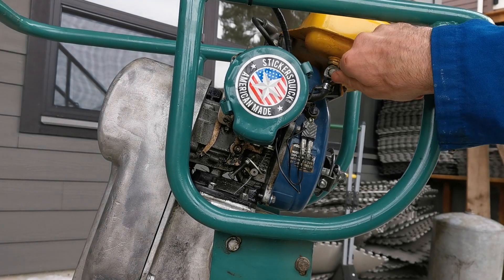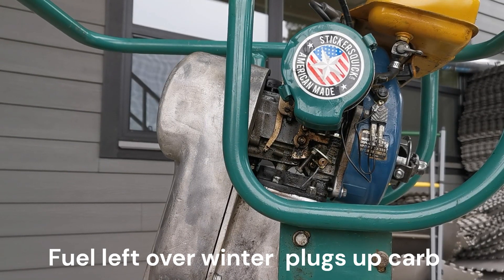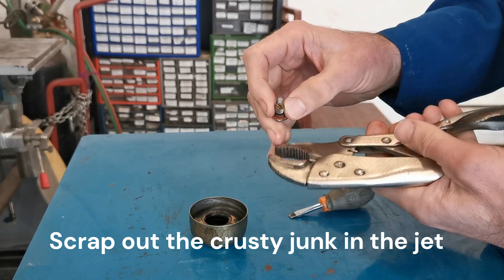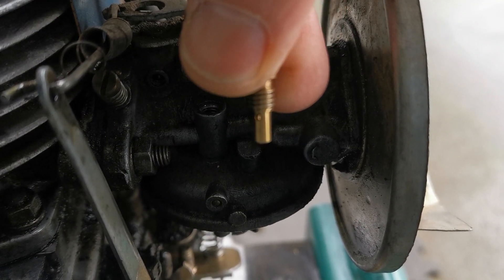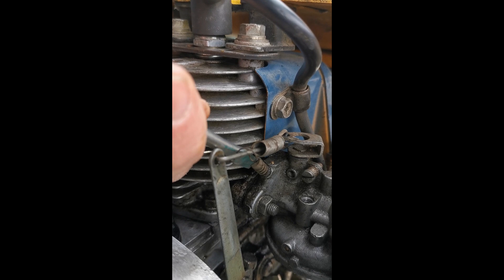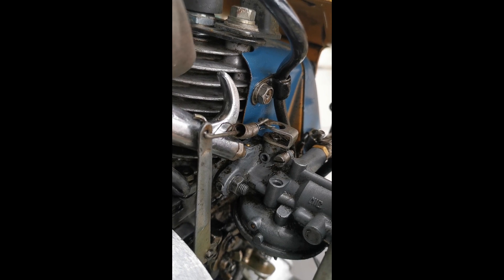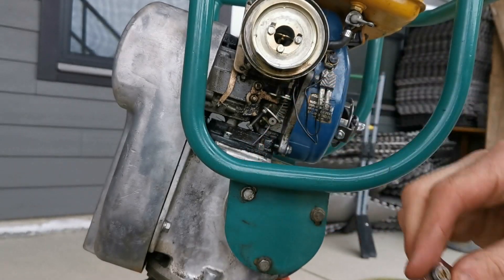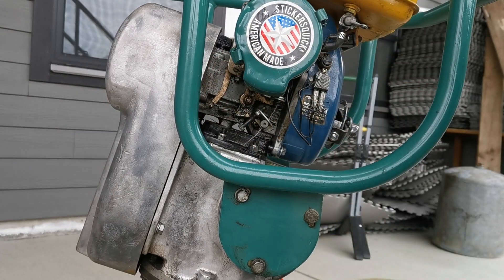Gas Compactor Jumping Carb Clean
2 stroke engine on gas powered soil compacter will only run with choke on, left old fuel in engine over winter, need to clean out gummed up carburetor jets, how to disassemble and clean out the carb jets.